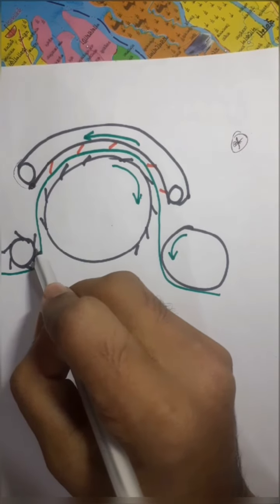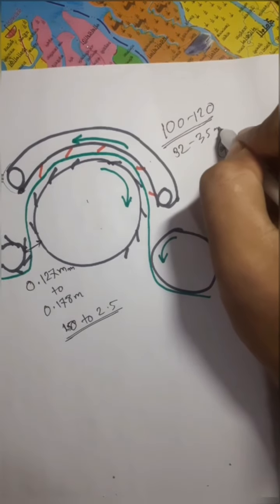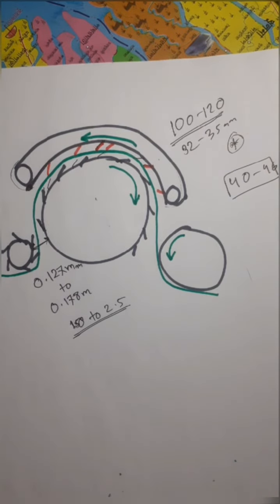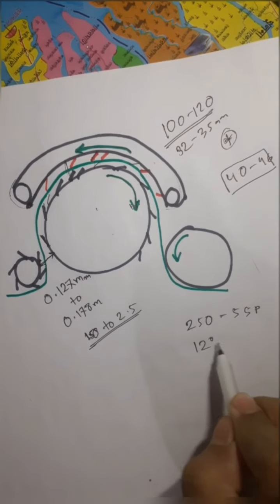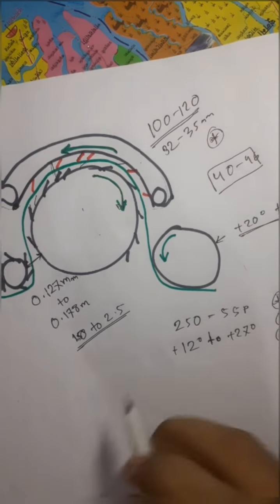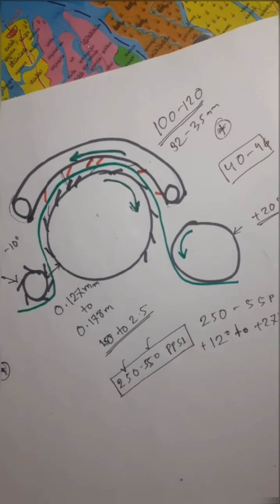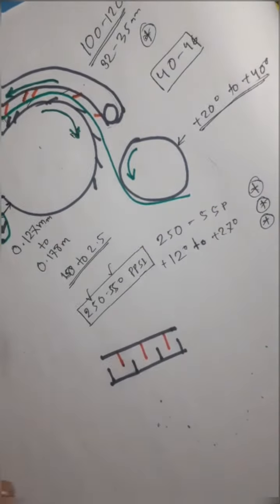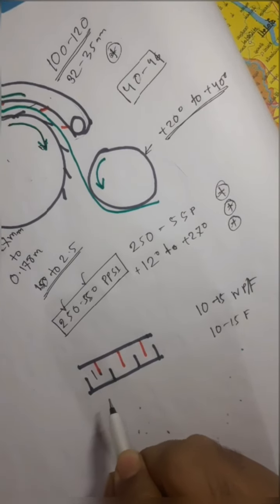carding machine || Cylinder and flat of carding machine || Carding actions